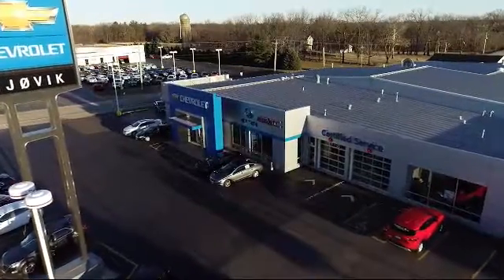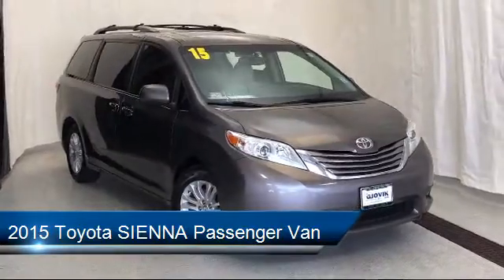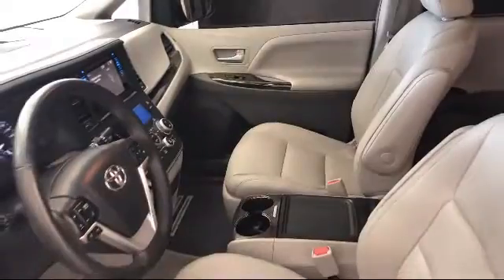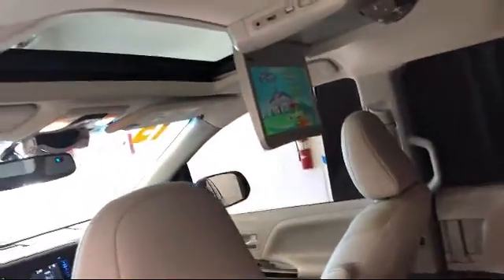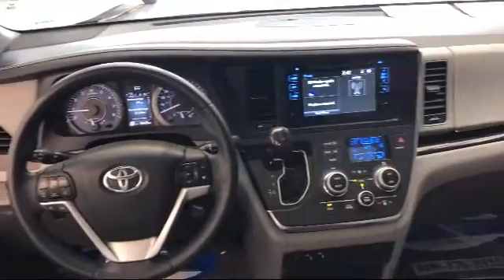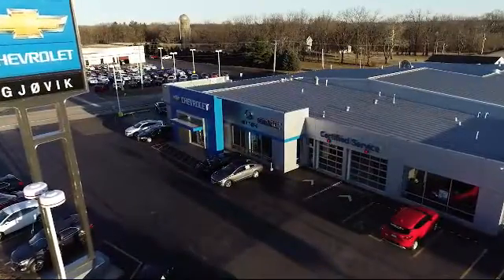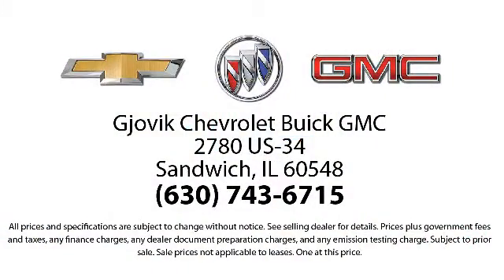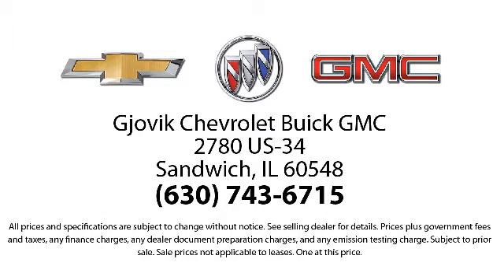2015 Toyota SIENNA Passenger Van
2015 Toyota SIENNA Passenger Van - Stock Number: P6010A - VIN: 5TDYK3DC0FS557600.